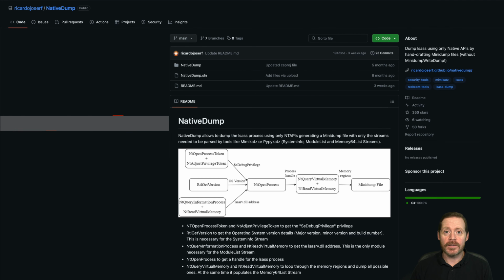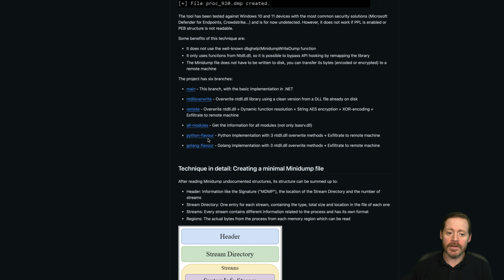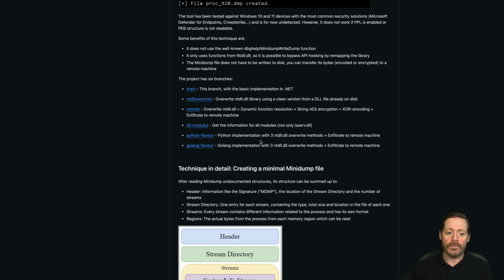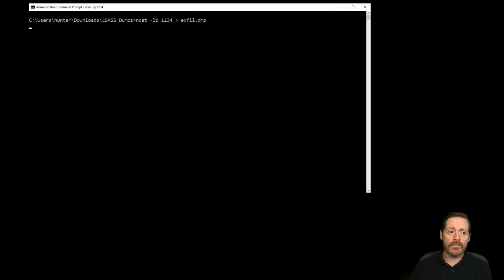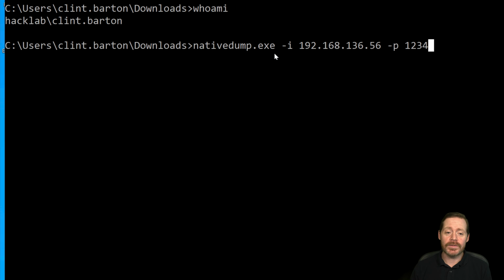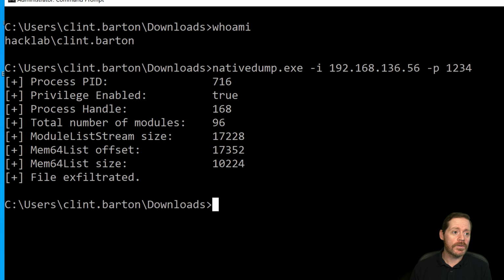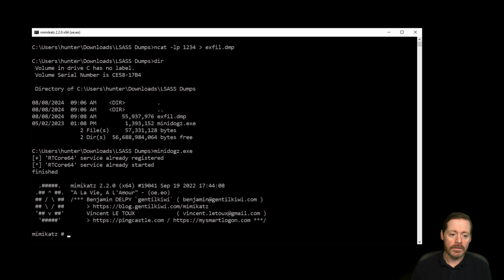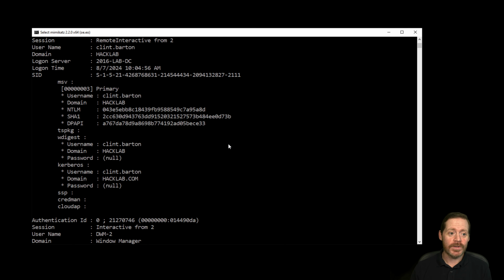Lets Go Around Defender with NativeDump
In this video, we will use native dump, the go variant, to bypass EDR and dump LSASS. We will do this with Defender enabled. We will also send the file off the box to another host for reading with Mimikatz. Check it out!

Chapters
00:00 Introduction
02:39 Ncat Listener Setup
04:08 Nativedump Usage
06:28 Getting creds from the dump with Mimikatz
08:40 Showing hashes
09:12 Why you need Credential Guard
10:55 Outro